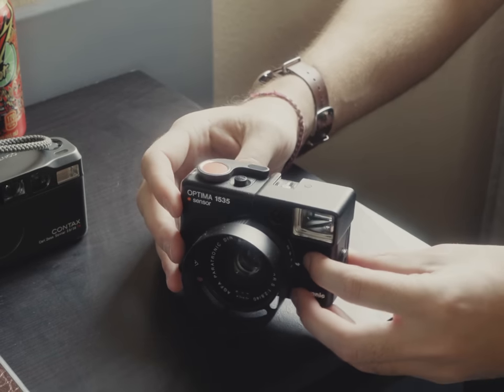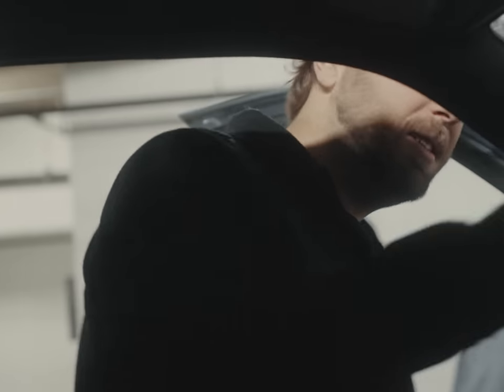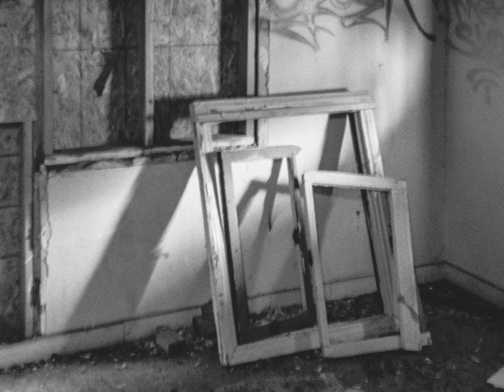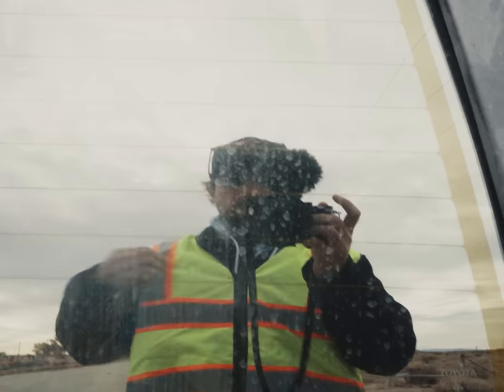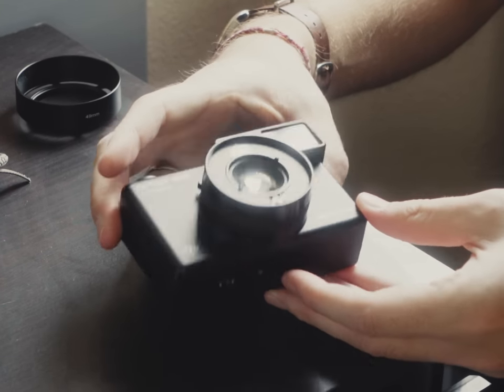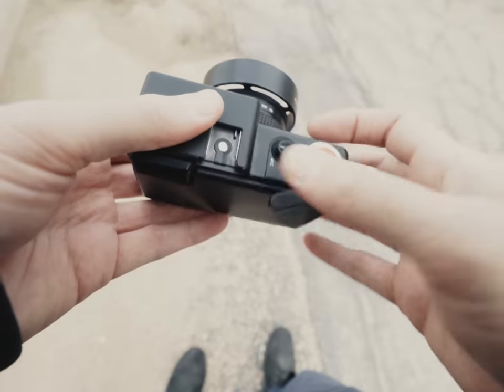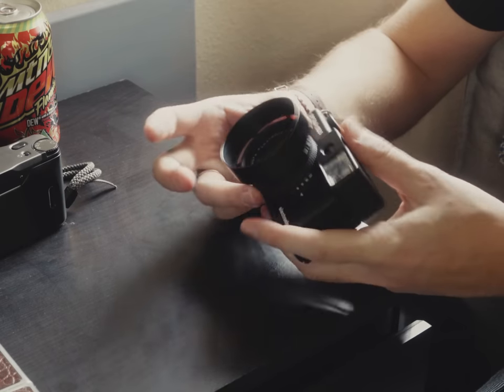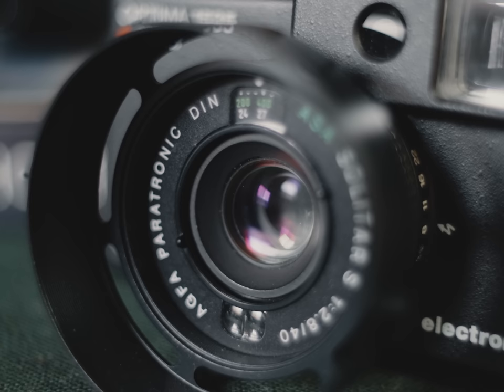Agfa 1535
podcast: @mamiyamigos
cameras: agfa 1535